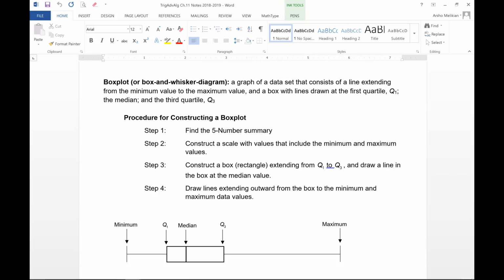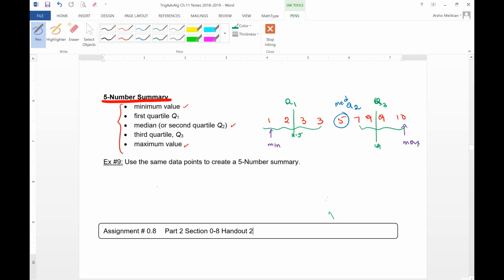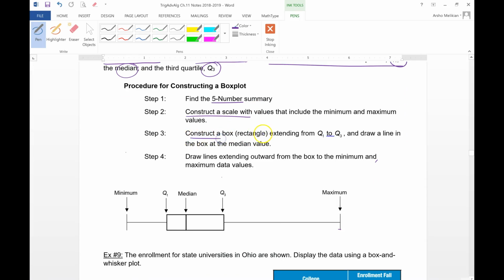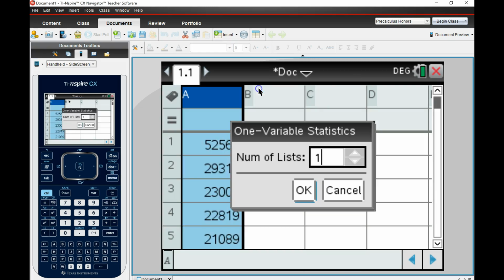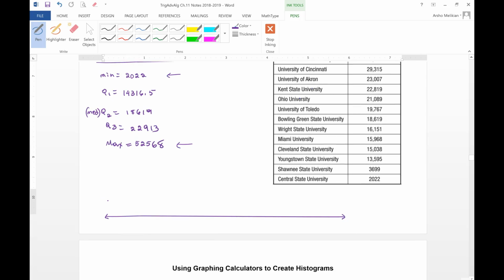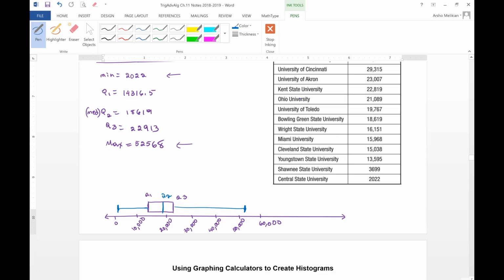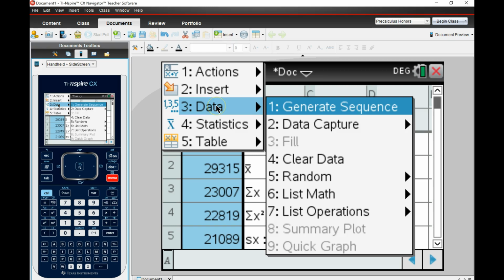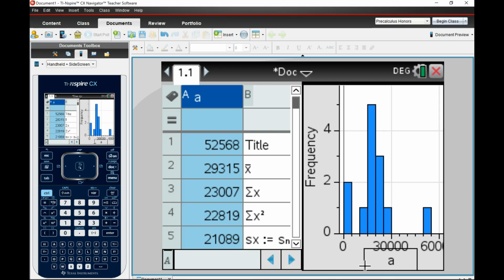Trig 0.8 PART 3